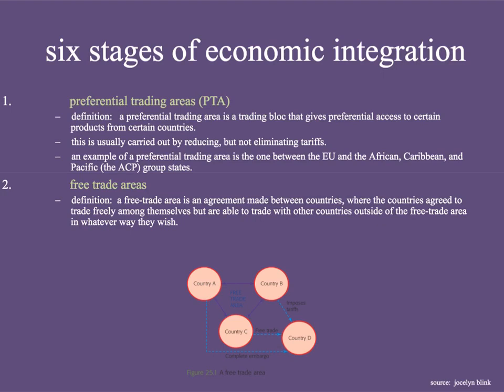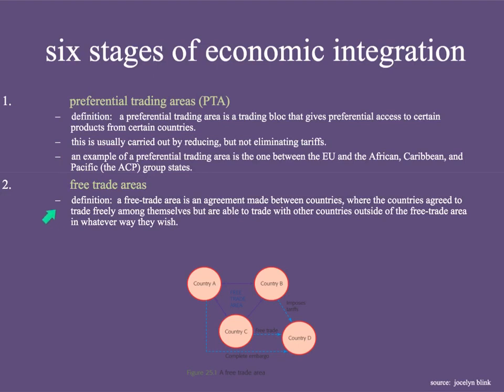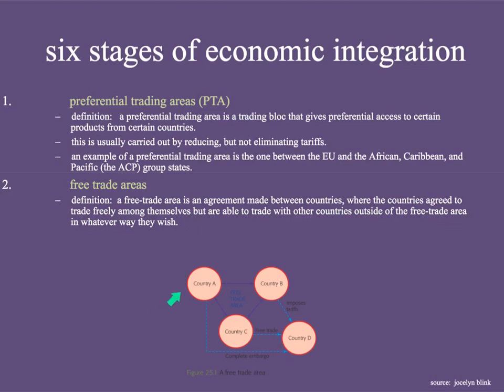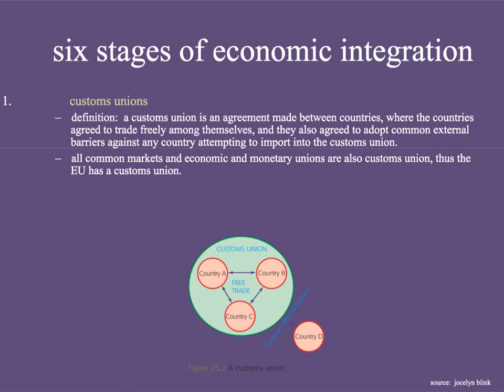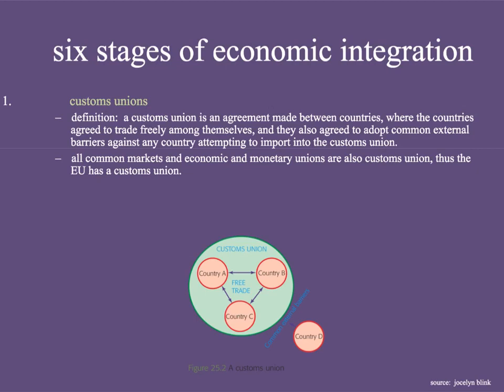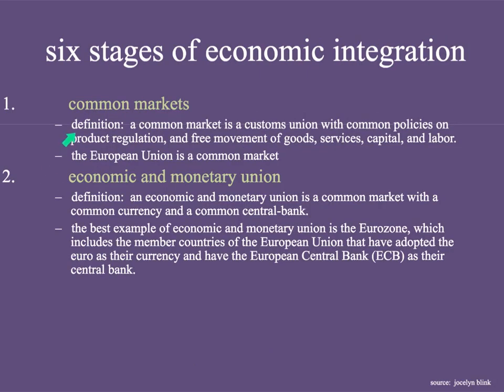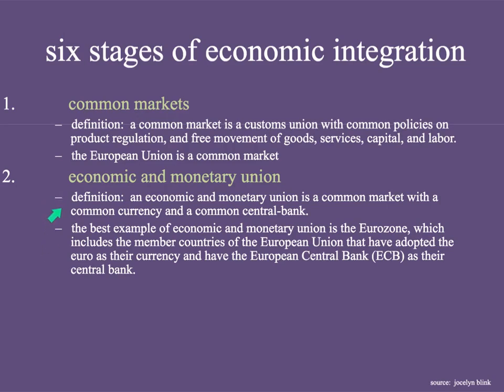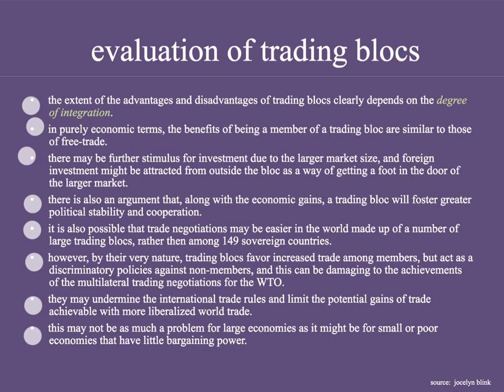Economics The 6 stages of economic intergration